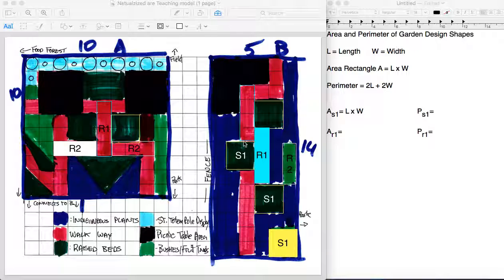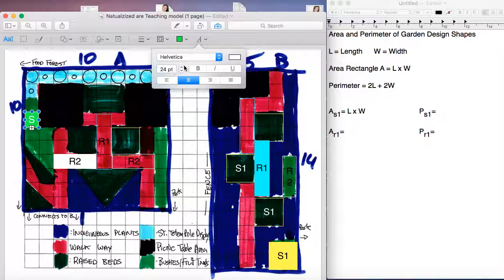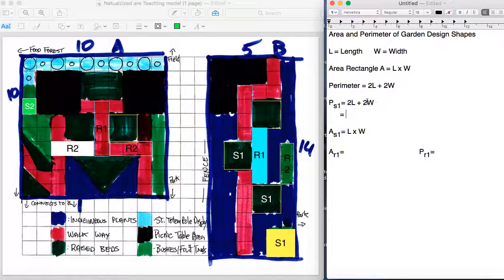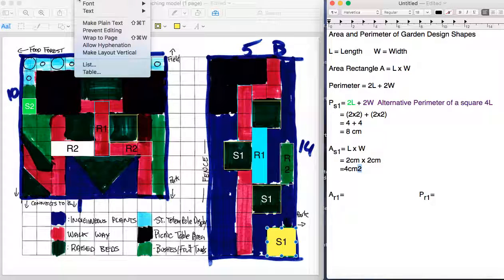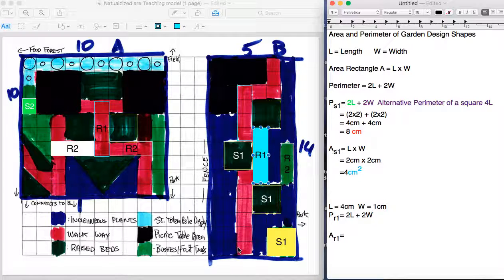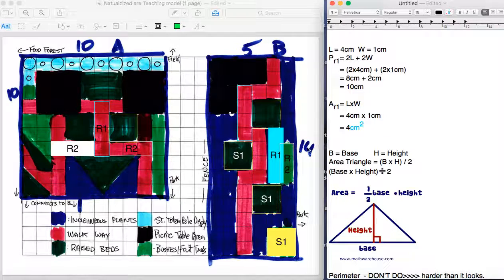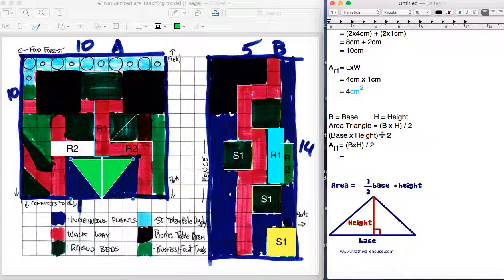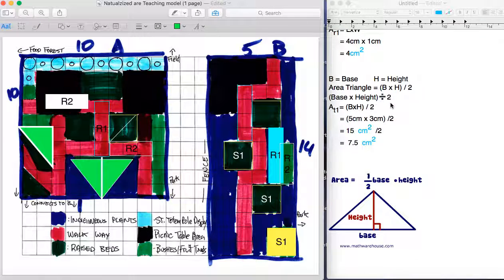Garden Project Calculations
How to calcualte perimeter and Area of garden elements - square, rectangle and triangle.